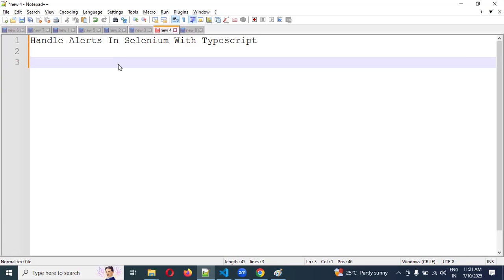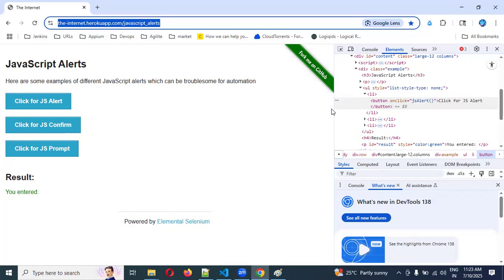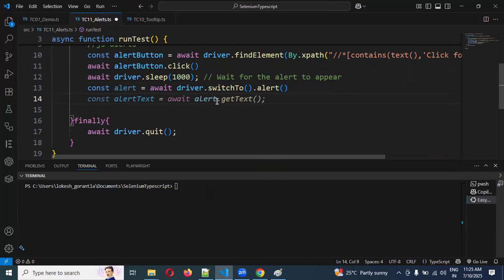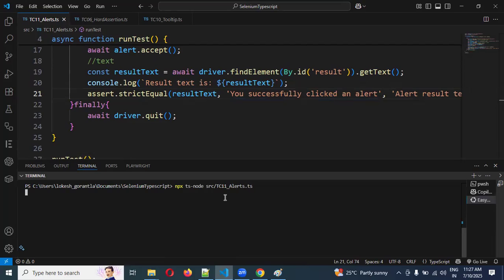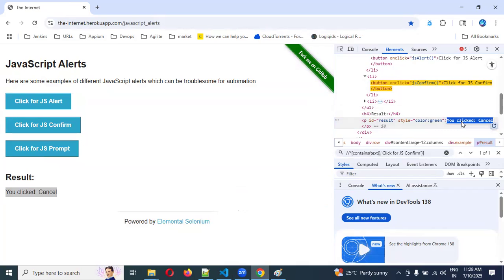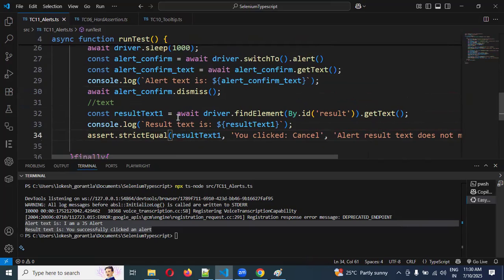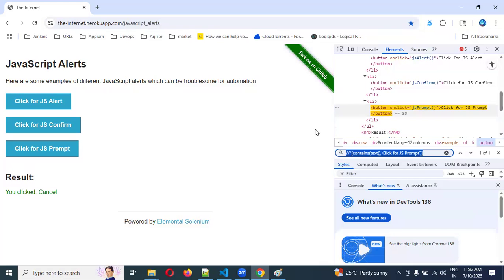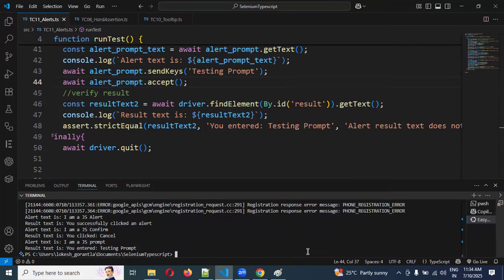Part 11: Handle Alerts In Selenium With Typescript